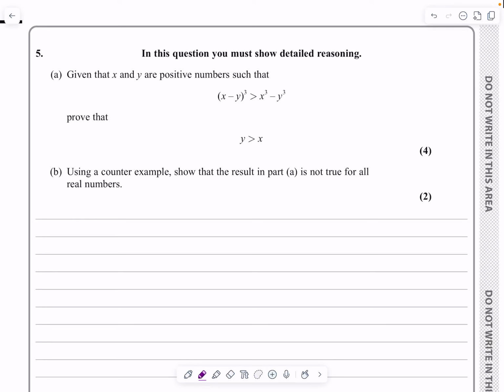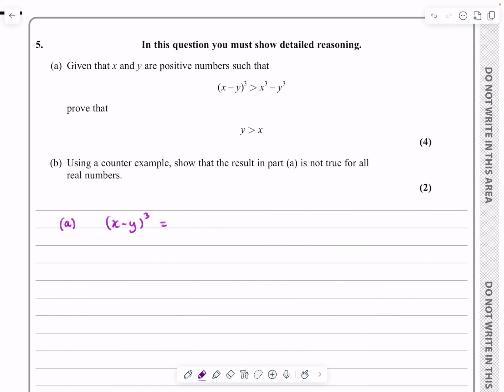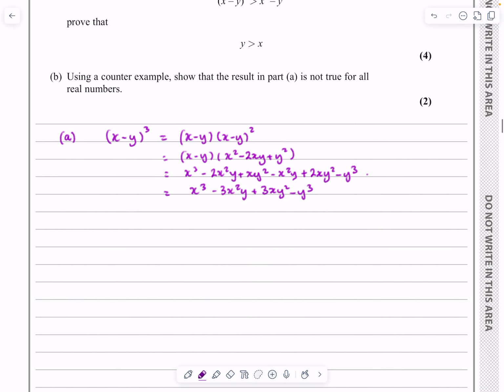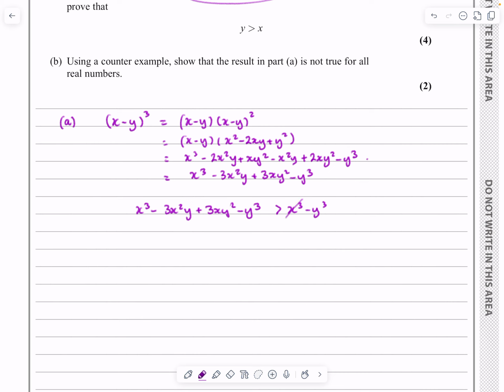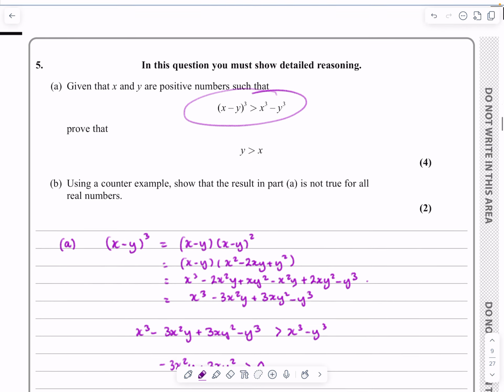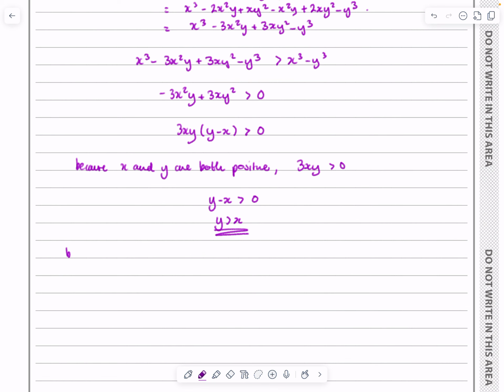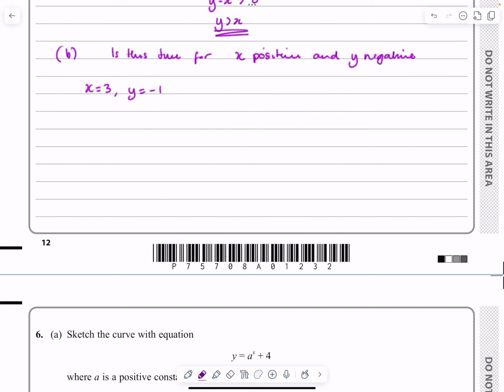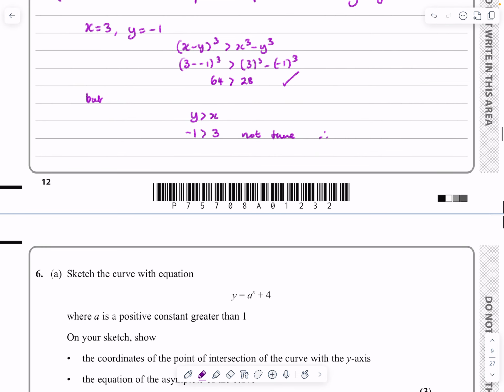IAL, Edexcel, June 2024, P2, Q5, Algebraic Methods, Methods of Proof, Pure, WMA12/01, May 2024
IAL, Edexcel, June 2024, P2, Q5, Algebraic Methods, Methods of Proof, Pure, Nick Peters, WMA12/01, May 2024